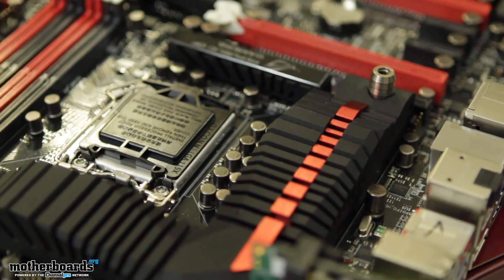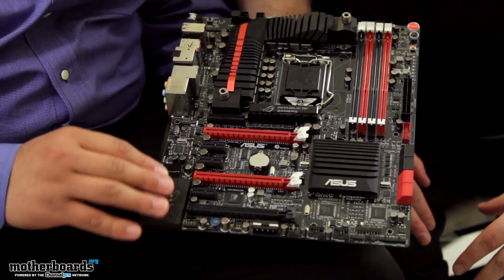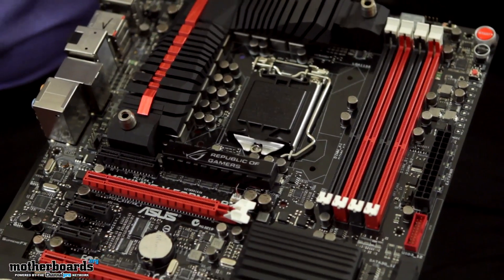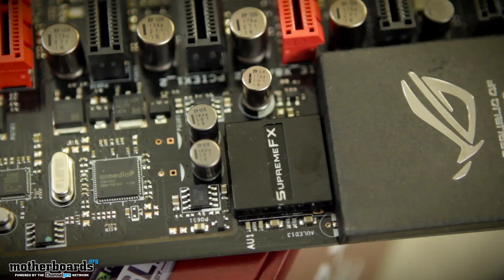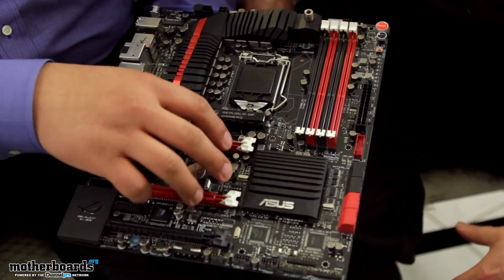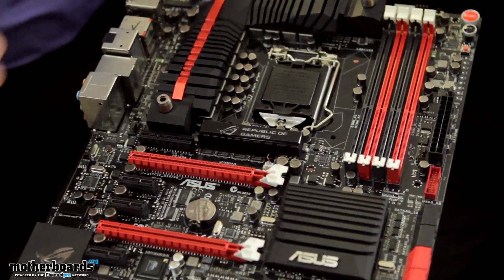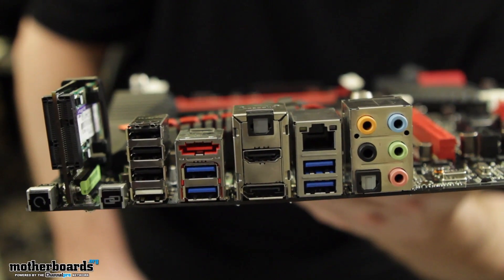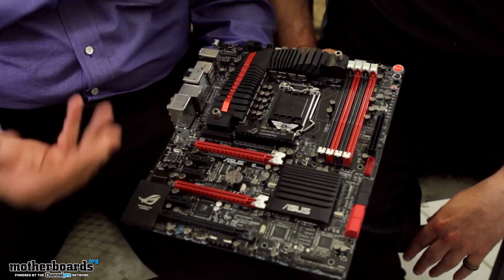ASUS Maximus V Formula Z77 Motherboard Exclusive First Look featuring Thermalfusion Waterblock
ASUS Maximus V Formula Z77 Motherboard Exclusive First Look featuring Thermalfusion Waterblock & the Supreme FX 4 Sound Solution.

GAMERS REJOICE!